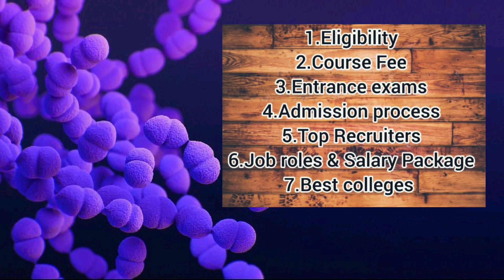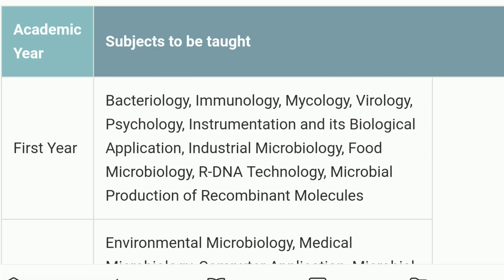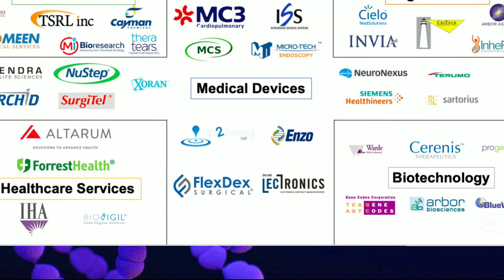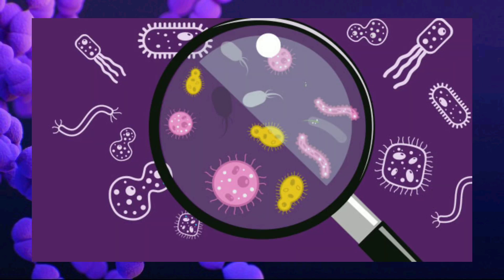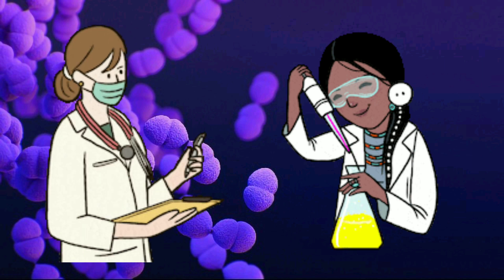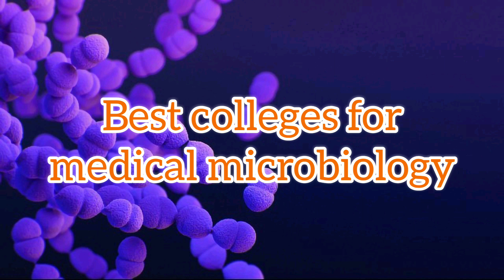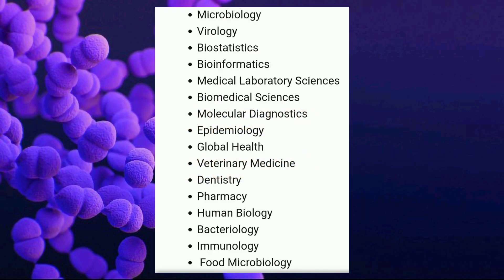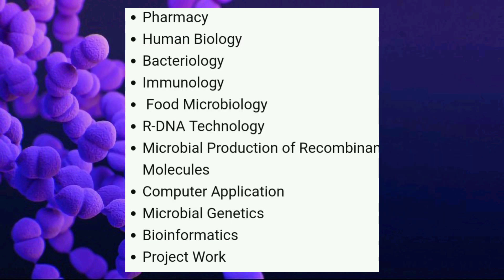M.Sc Medical Microbiology Course details|Scope|Specialization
Microbiology Vs Biotechnology?